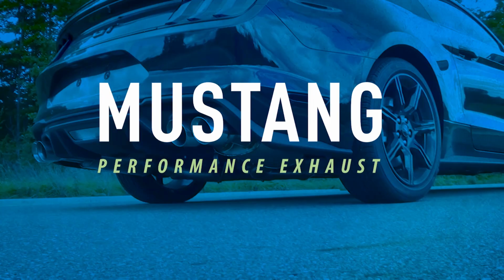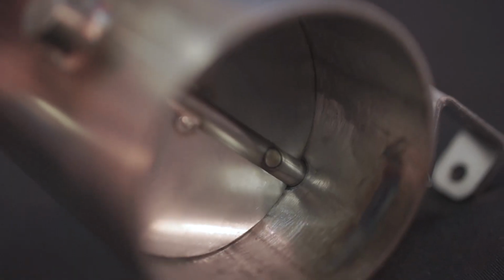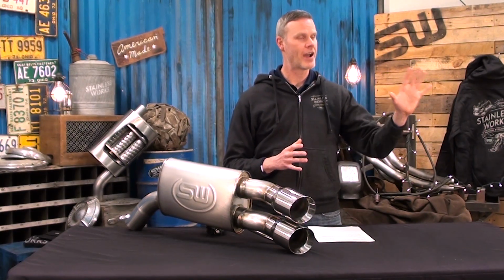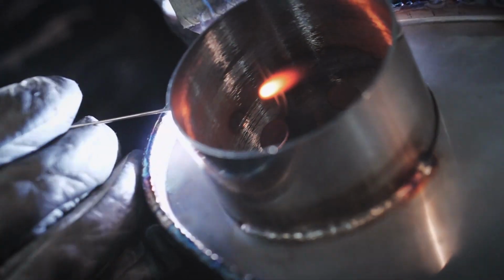2018+ Ford Mustang GT: Legend Exhaust and Headers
Give Your Ford Mustang The Power And Sound That It Deserves: Introducing Stainless Works Legend and Redline Series exhausts for the 2018+ Ford Mustang. Our 3-inch exhaust features turbo mufflers specifically designed to utilize the factory exhaust mode valves and is available with an X-Pipe or H-Pipe.

Stainless Works performance exhausts and headers are proudly made in the USA and come with a lifetime warranty. or call toll free